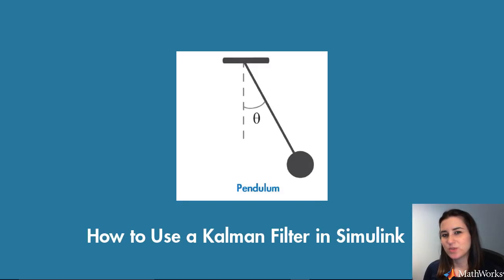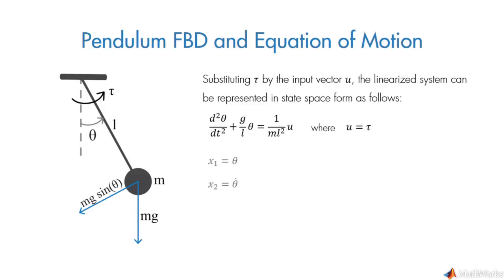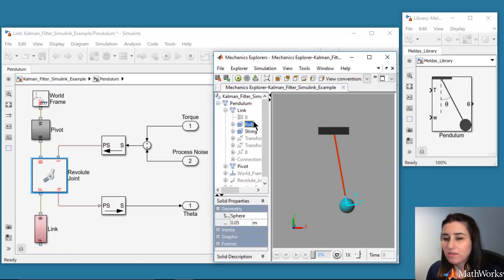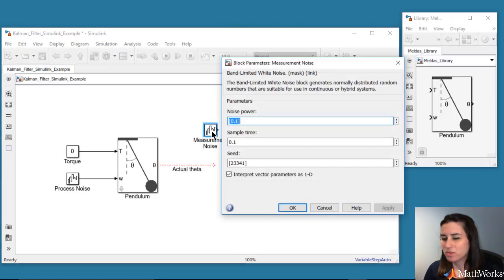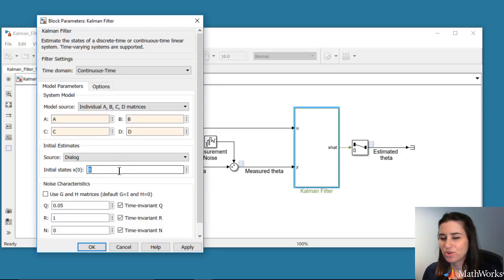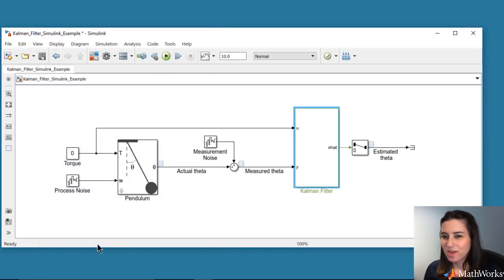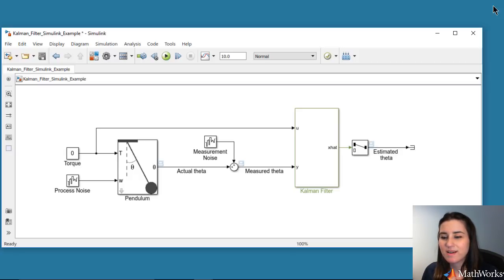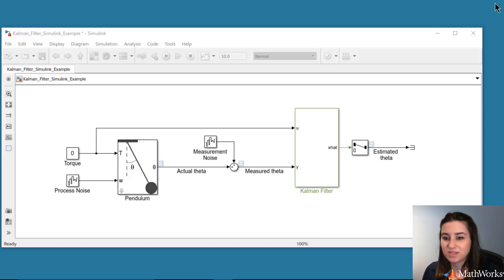How to Use a Kalman Filter in Simulink | Understanding Kalman Filters, Part 6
Download our Kalman Filter Virtual Lab to practice linear and extended Kalman filter design of a pendulum system with interactive exercises and animations in MATLAB and Simulink

This video demonstrates how you can estimate the angular position of a simple pendulum system using a Kalman filter in Simulink.

Using MATLAB and Simulink, you can implement linear time-invariant or time-varying Kalman filters. In this video, a simple pendulum system is modeled in Simulink using Simscape Multibody™. The angular position of the pendulum is estimated using the Kalman filter block that is available in Control System Toolbox™. The video shows how to configure Kalman filter block parameters such as the system model, initial state estimates, and noise characteristics.